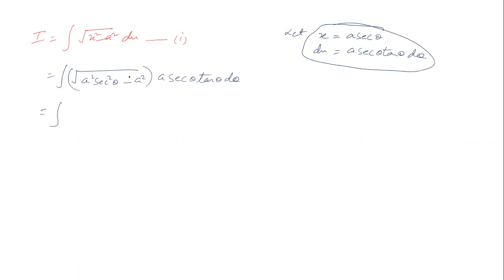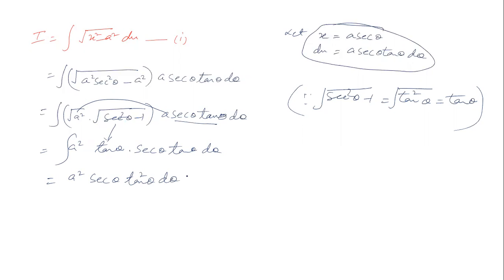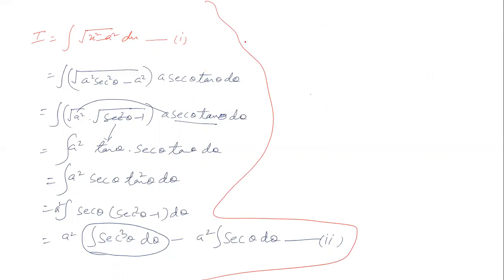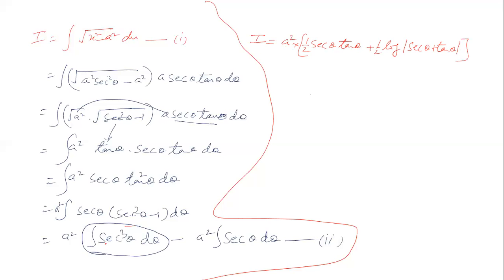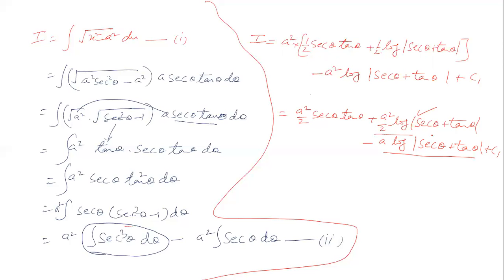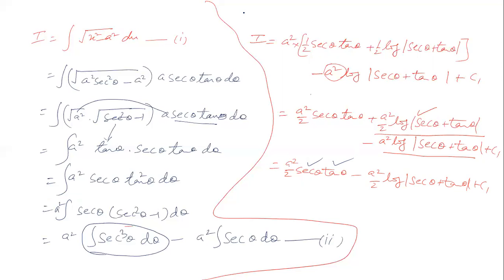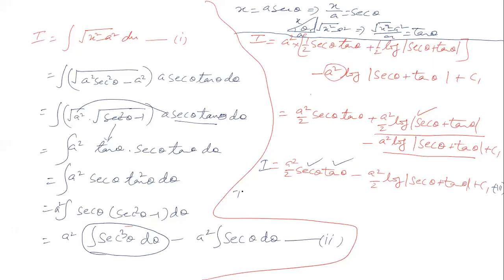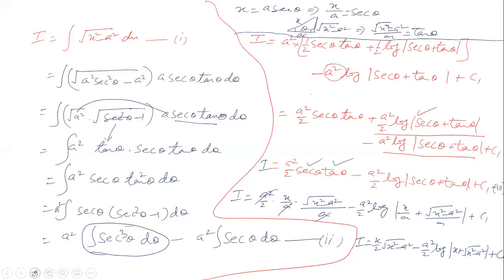FIND THE VALUE OF---- ∫√(x^2-a^2 ) dx ----USING BY SUBSTITUTION METHOD